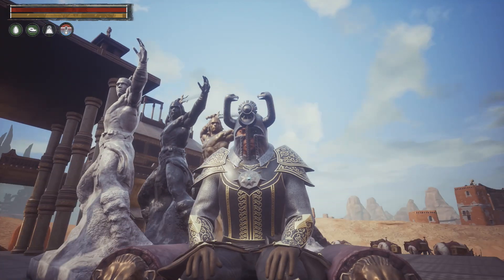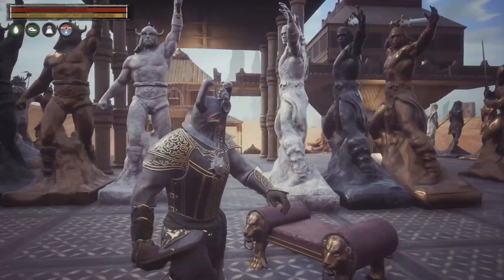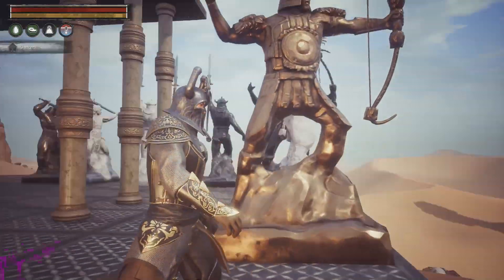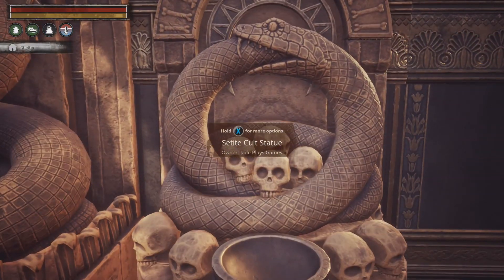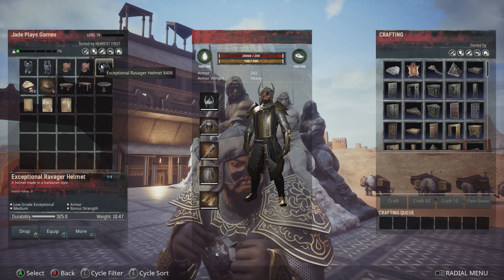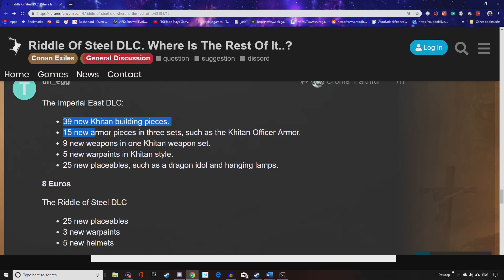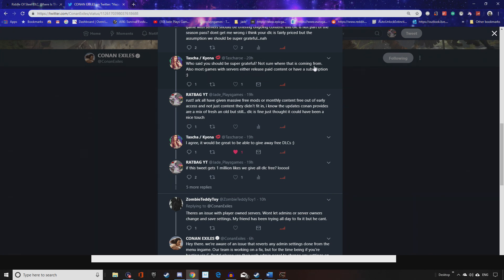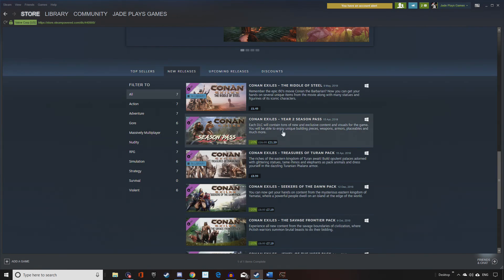CONAN EXILES RIDDLE OF STEEL DLC! Tamable Gorilas? New Content Hype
conan exiles new dlc the riddle of steel includes new placeables and armor based on the conan the barbarian film but is it it worth the price? also the devs tease about what's coming next for conan exiles updates conanexiles riddleofsteel conanps4